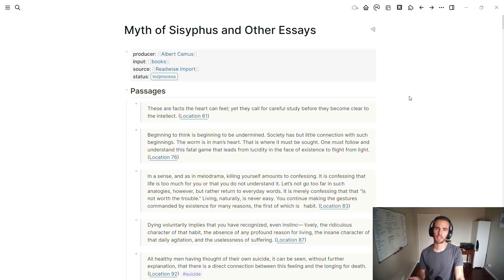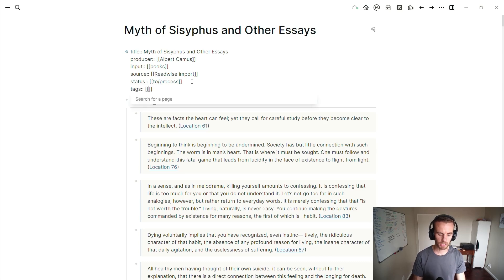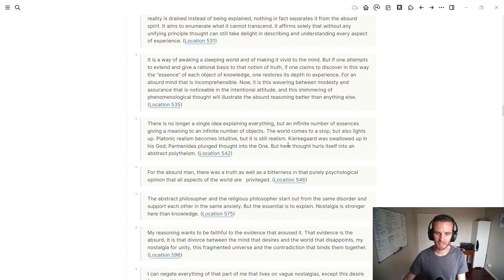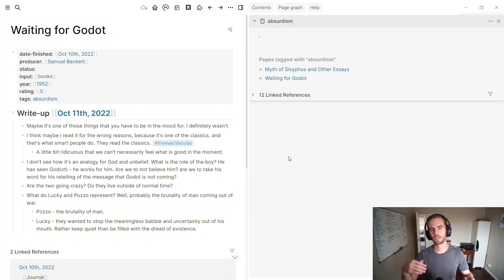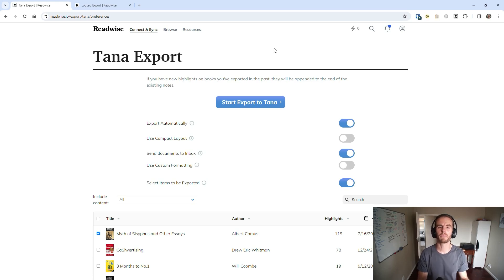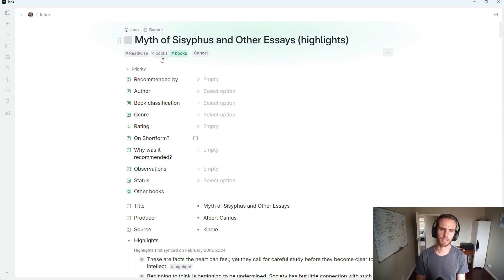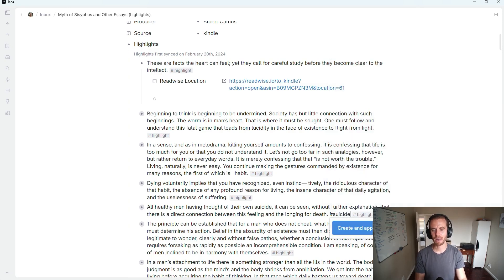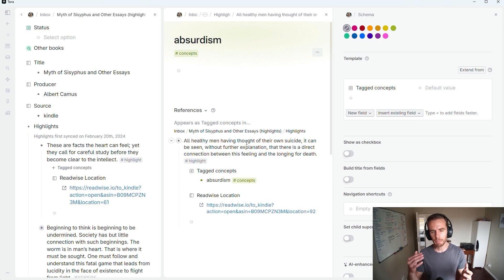Supertags vs Tags: Understanding Different Note-taking Paradigms (Logseq vs Tana)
⏲TIMESTAMPS
0:00 Tags vs Supertags
01:56 Looking at Tags in Logseq
05:52 Looking at Supertags in Tana
10:54 Approximating Supertag Functionality in Logseq